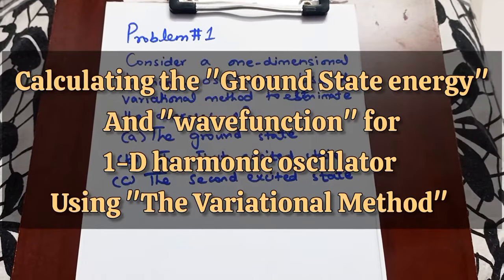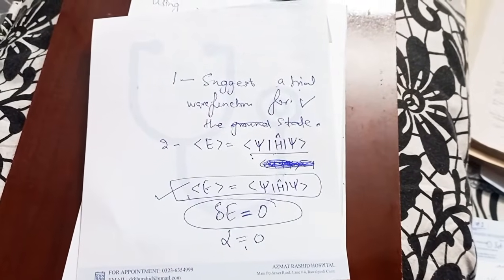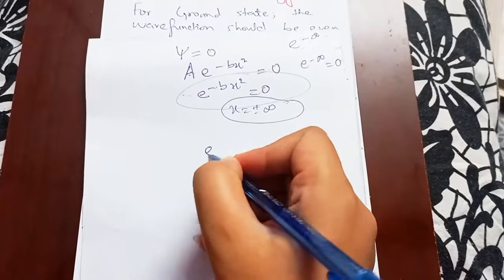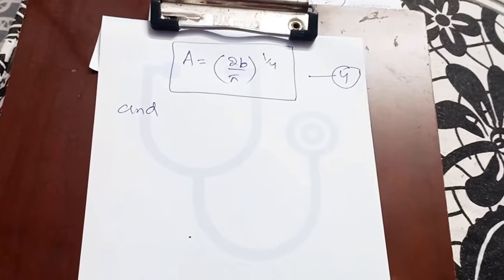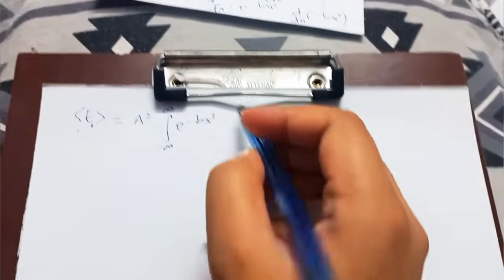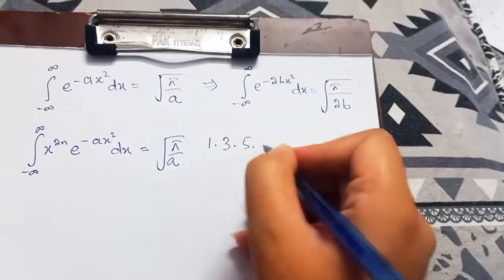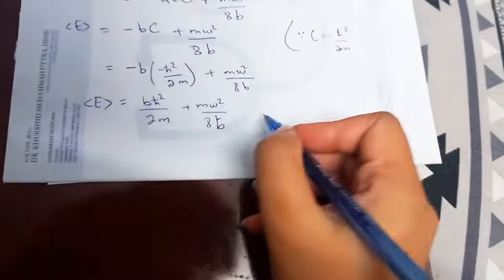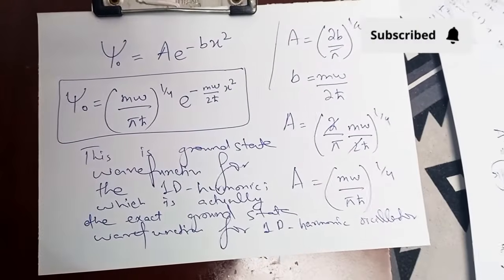Ground state energy of one dimensional harmonic oscillator using the variational method